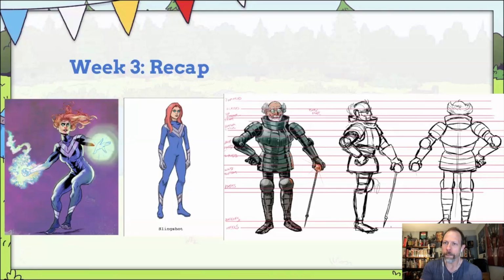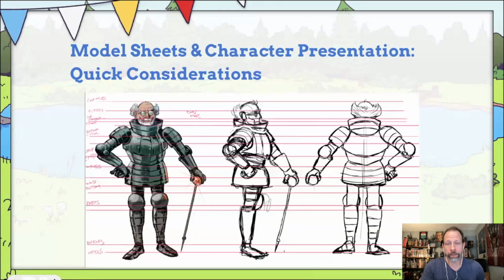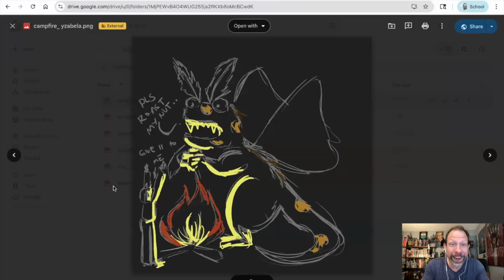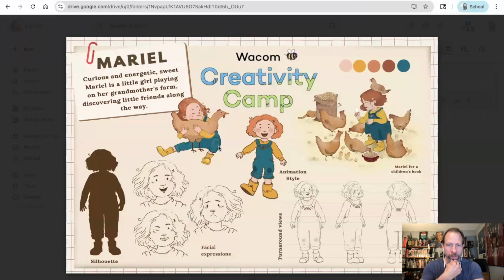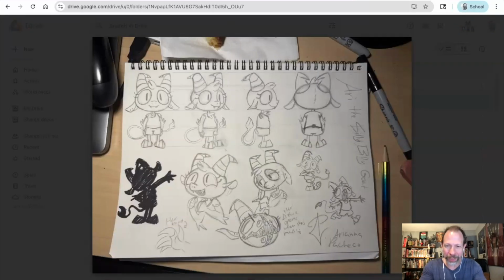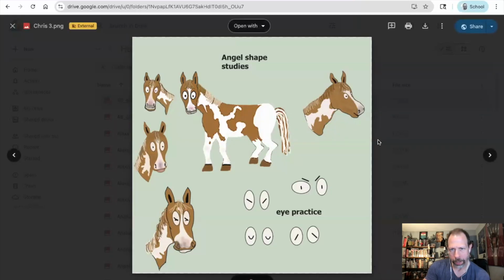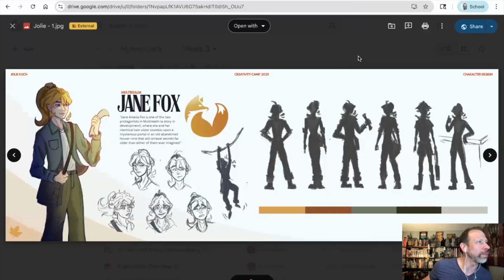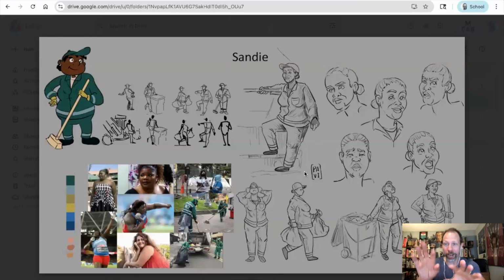Creativity Camp 2025 Session 4 Recording: Final Details & Expert Feedback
This is an edited recording of Session 4 of Wacom's 2025 Creativity Camp Workshop Series. It took place on August 18th, 2025, from 3:00 – 4:30pm PDT.

The main goal of this session was to finalize model sheets – and then get feedback on what we’ve done! Attendees submitted their work for review, and Professor Smith gave personalized (positive) feedback on what they'd created so far in the workshop.

If you're looking for the "recap" and "homework" documents for sessions you've missed, or for more information about the workshop series, please

It was taught by MCAD professor Lafe Smith, and was perfect for young folks, beginning artists, or anyone else who wanted to strengthen their character design skills. It took place live on Zoom on Mondays, from July 28 – August 18, 2025.

If you don't want to miss out the next time we produce an event like this, make sure you're signed up for our eNewsletter